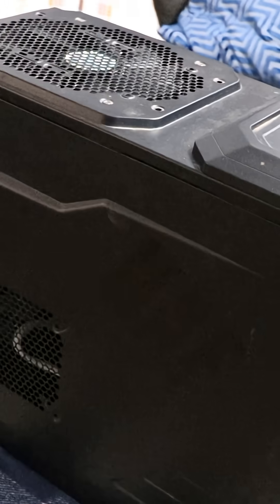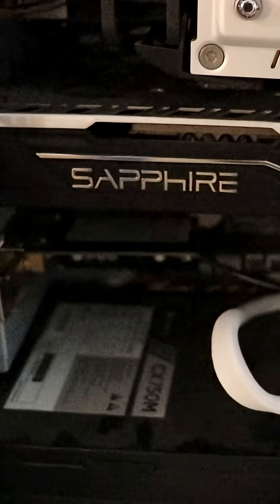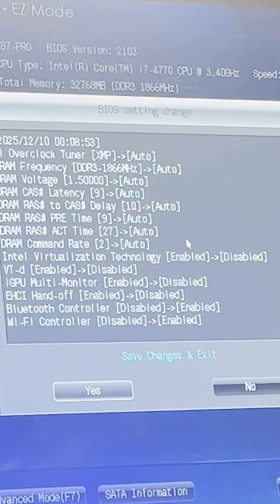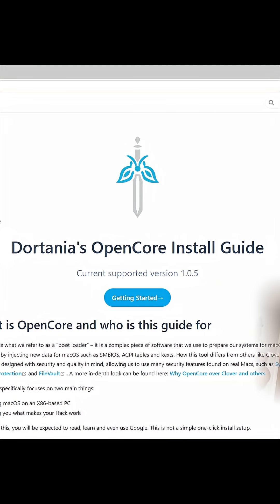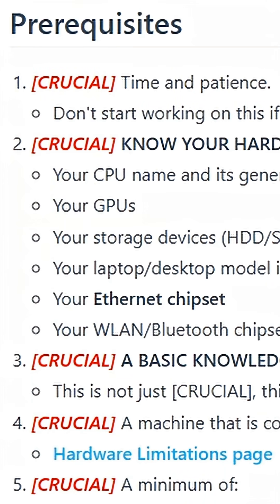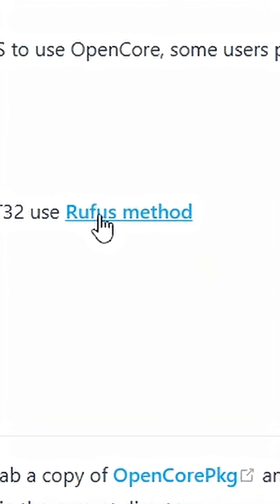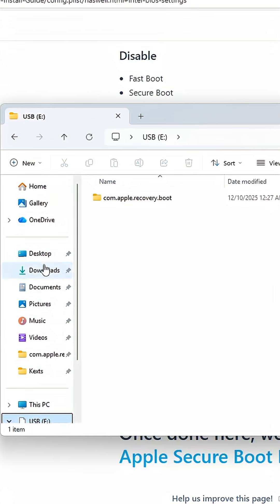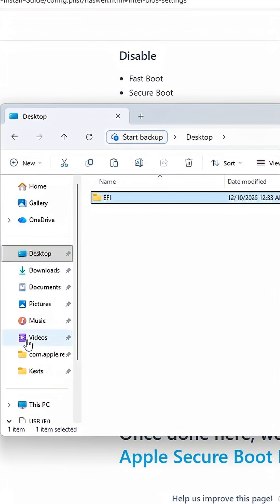OpenCore Hackintosh - macOS Sequoia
Video guide for creating a Hackintosh using the Dortania OpenCore install guide as our de-facto standard reference guide.

This is from the “Windows Method” perspective.  The advantage of using windows to create the installer is being able to easily generate SSDTs and USB Mapping. But you can do this from macOS and Linux as well.

This example uses an old Haswell architecture PC.  We got WiFi and Bluetooth working on our Fenvi T919 PCIe card.  Graphics Card is a Sapphire Brand AMD RX 580.

Hopefully the levels are such that it is not too distracting to your focus.  I added music to keep the video moving and interesting.  It is very long so I found that to be important.

Architecture: Haswell
WiFi: Broadcom (Fenvi T919)
Graphics: AMD RX580
Keychron Mechanical Keyboard
Apple Magic Trackpad

For OCLP method of enabling WIFI:
Disable SIP: csr-active-config: 03080000
SecureBootModel: Disabled
amfi=0x80